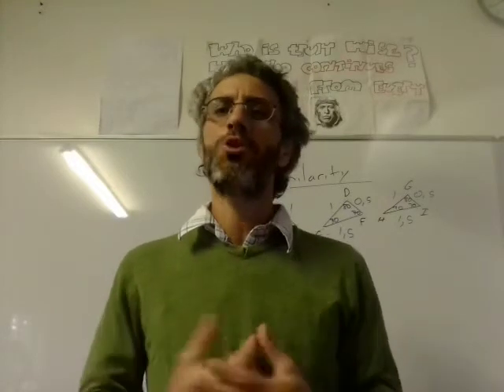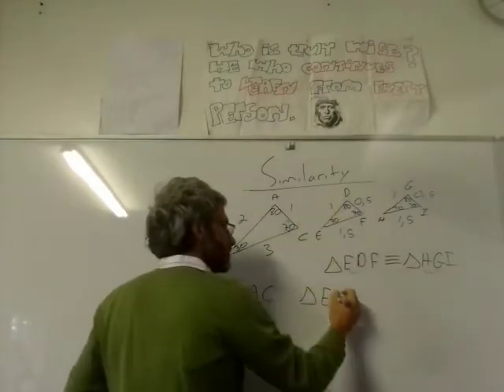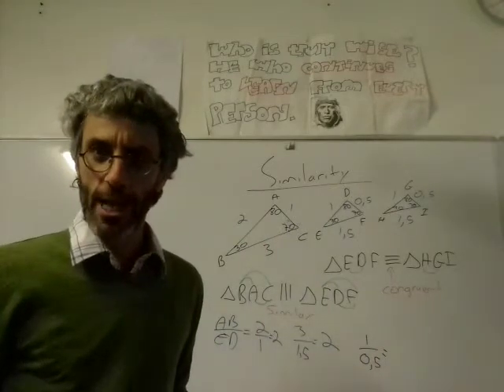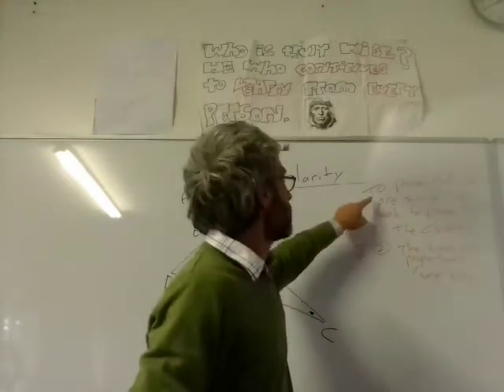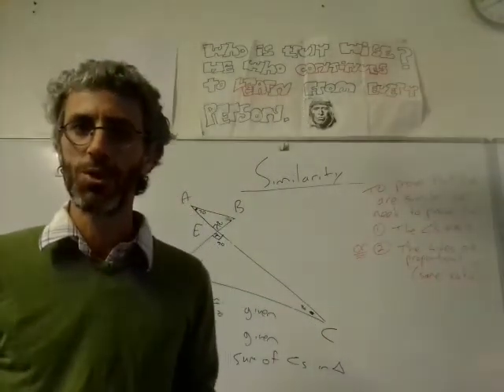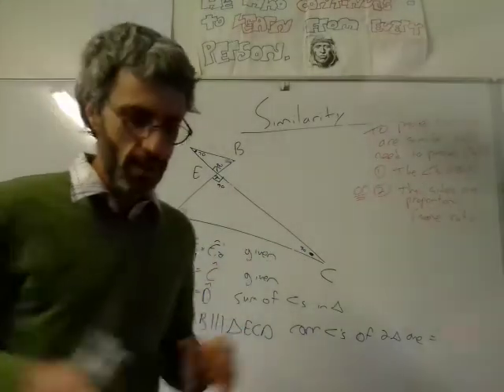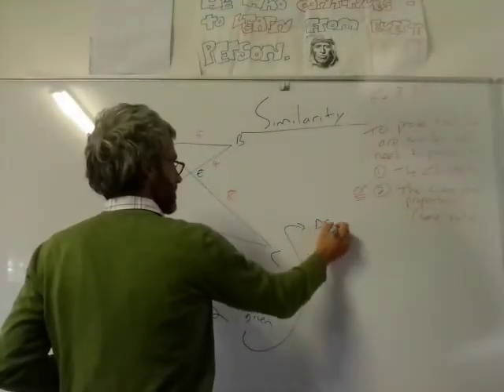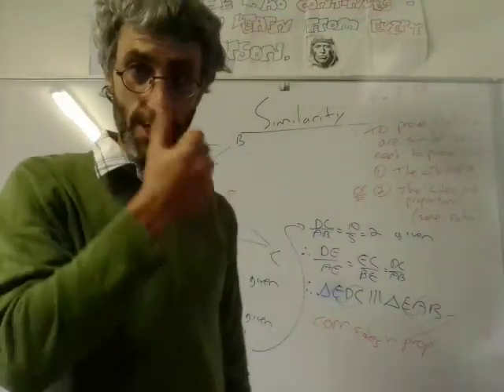Grade 9 proving similarity easy problems